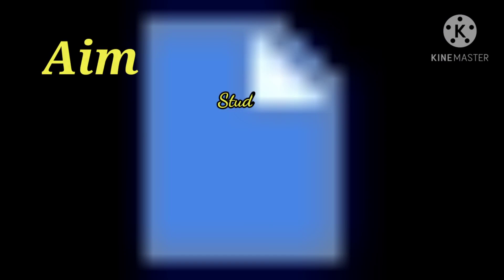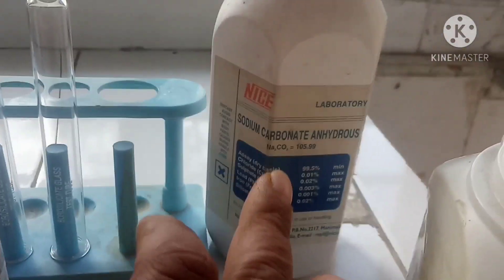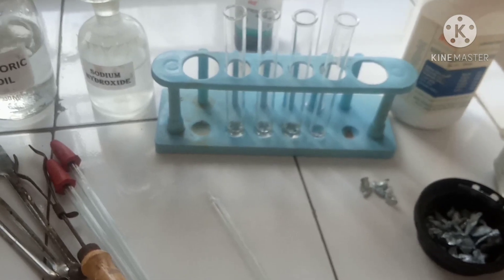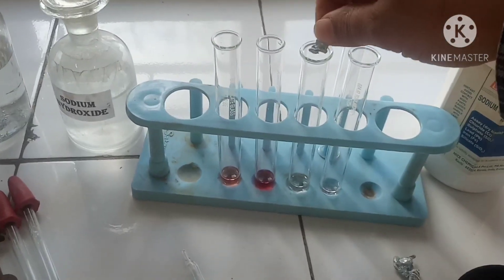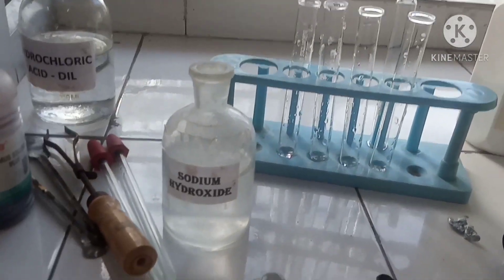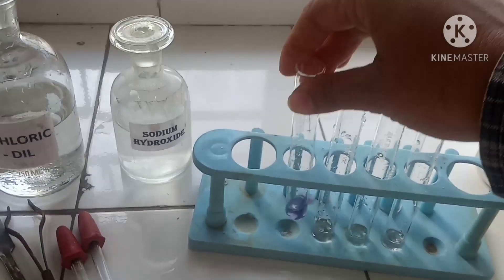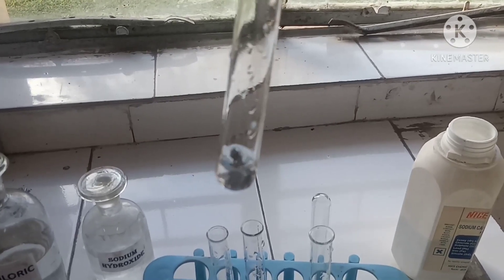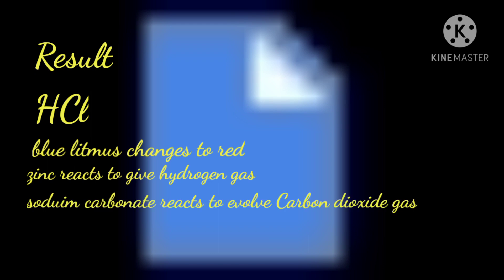Property of HCl and NaOH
Studying property of acid and base with litmus solution, zinc granules and sodium carbonate.